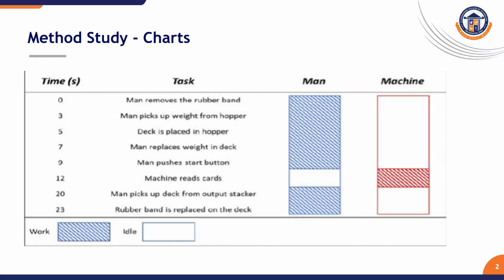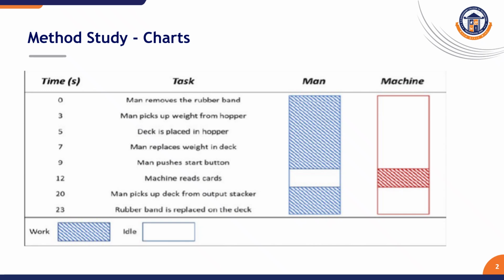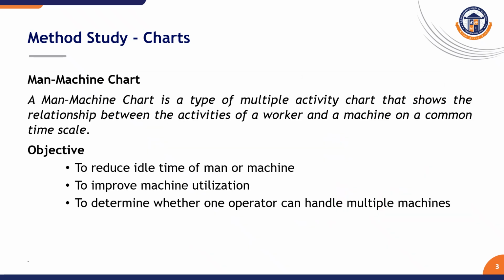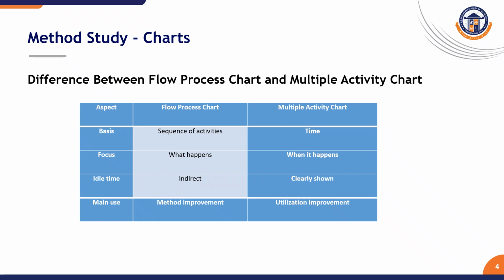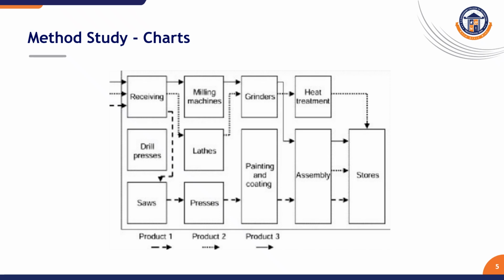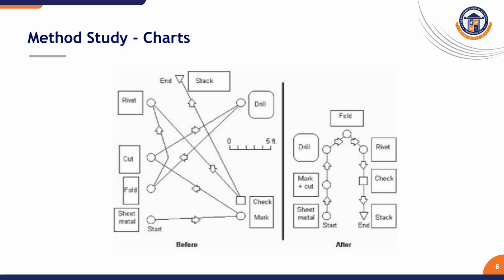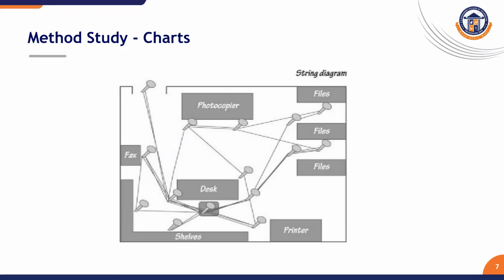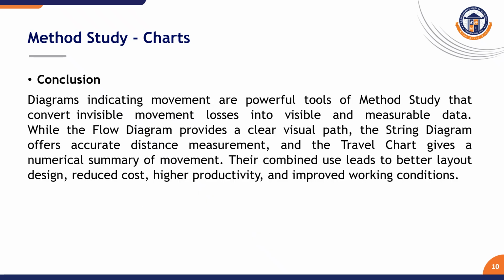Industrial Engineering in Textile and Clothing Industry: Method Study - Charts